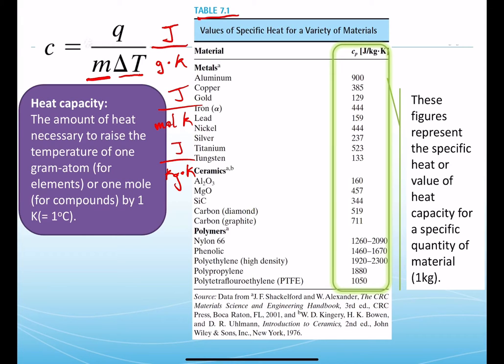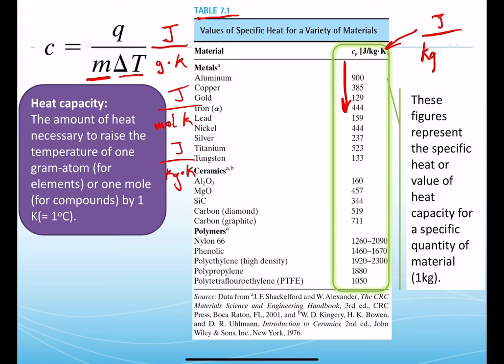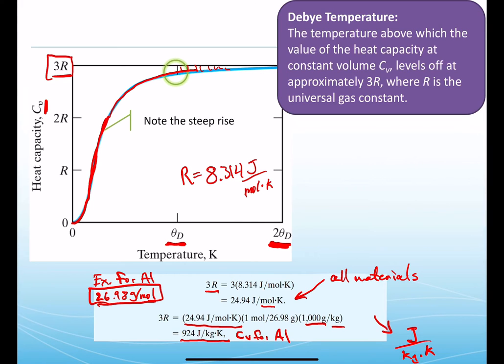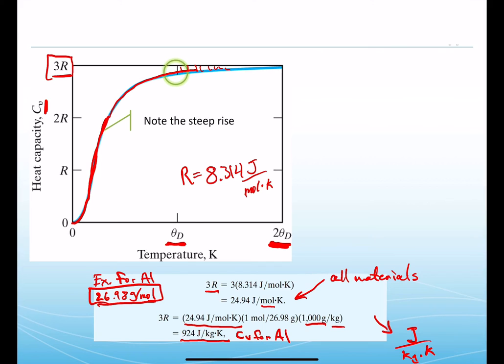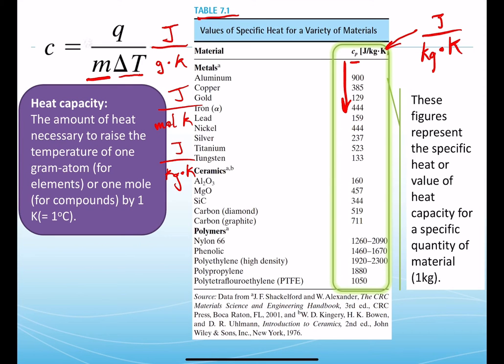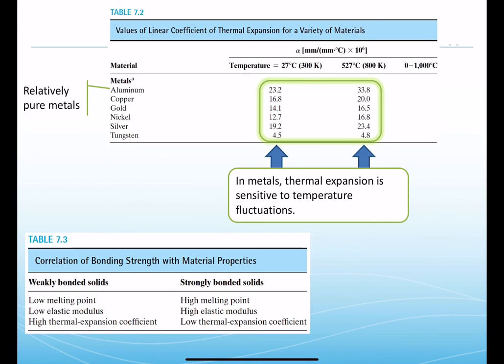ENGR 170 / MSCI 201 - Heat Capacity and Coefficient of Thermal Expansion